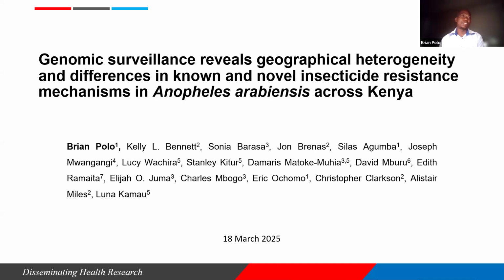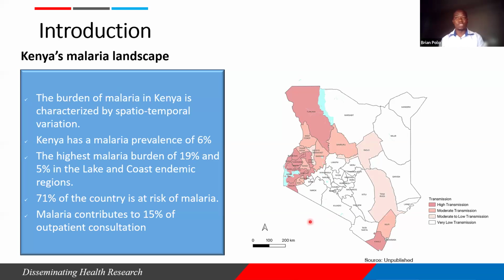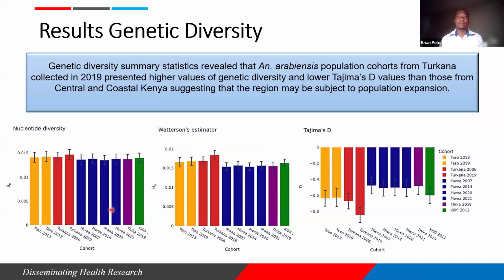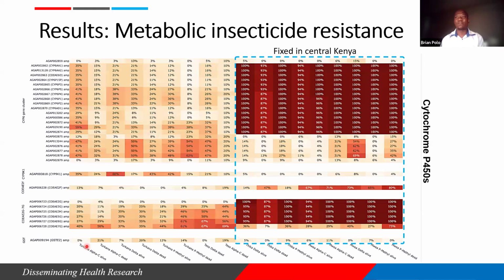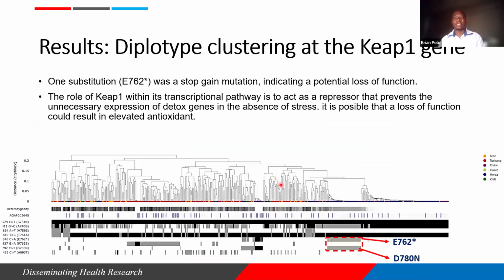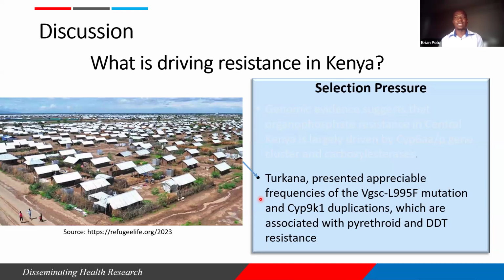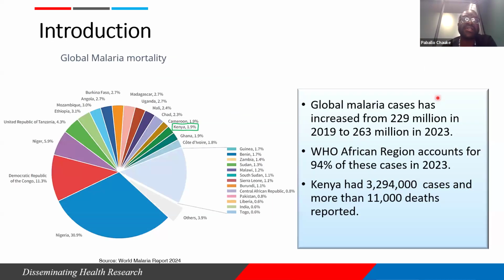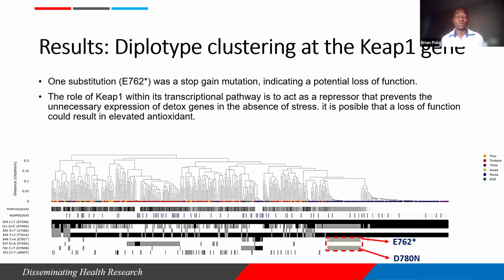Brian Polo - An. arabiensis insecticide resistance diversity and geographic differences in Kenya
In this journal club, Brian elaborated on findings from a recent first-author pre-print that sheds light on the complex genetic landscape of Anopheles arabiensis, a major yet understudied malaria vector, and its evolving insecticide resistance across Kenya

By analysing the genomes of nearly 500 Anopheles arabiensis mosquitoes, researchers uncovered how natural barriers like the Great Rift Valley and local factors such as ecology and land use drive distinct resistance patterns.

Some notable findings include genes linked to metabolic resistance to pyrethroids and organophosphates found in samples from central Kenya. At the same time, high frequencies of target site mutations were observed in the northwest. The study also identified novel genetic markers under selection, including the Keap1 gene, offering new insights into how mosquitoes adapt to intense insecticide pressure. These highlight the varied nature of insecticide resistance across the country.